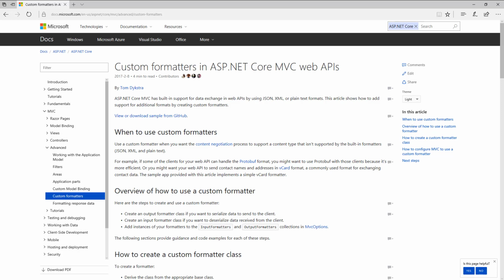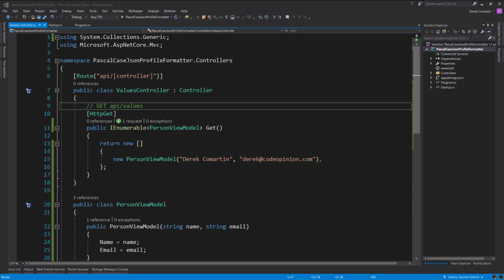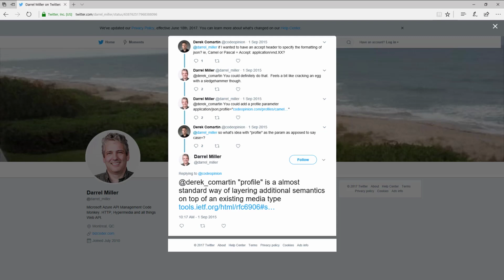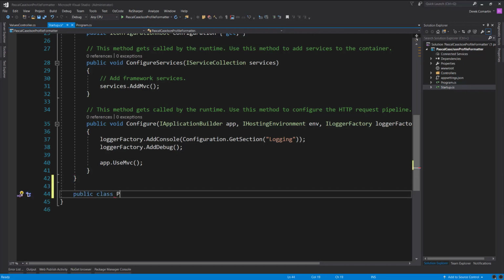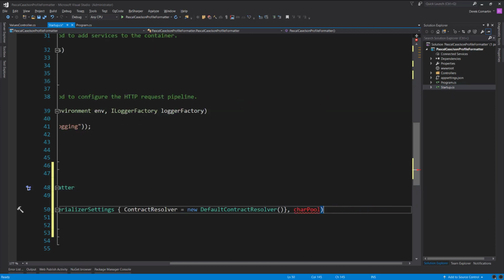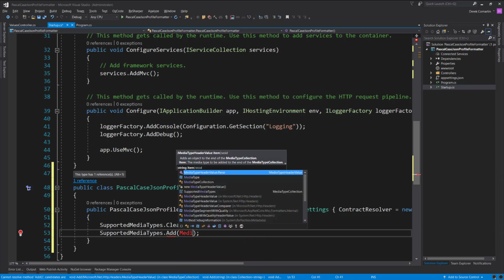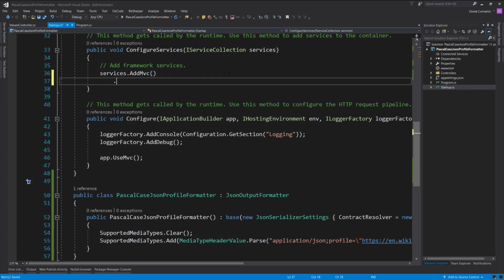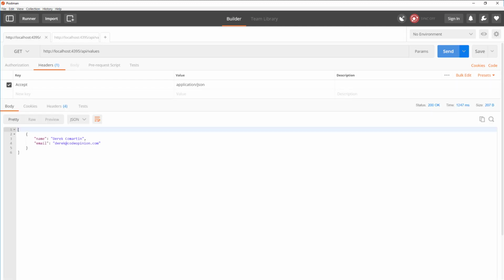ASP.NET Core MVC JSON Output in camelCase or PascalCase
Create a custom Output Formatter for ASP.NET Core MVC to allow your clients to specify if they want the result formatted in camelCase or PascalCase.

📚  Book Recommendations

Domain-Driven Design